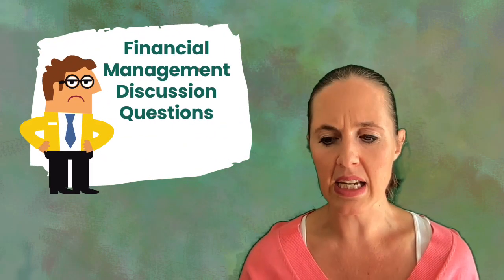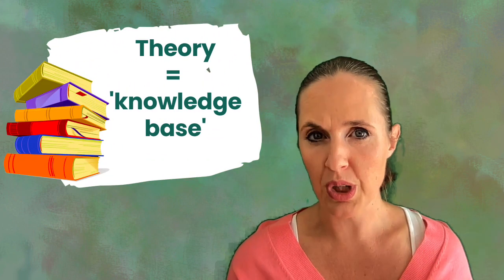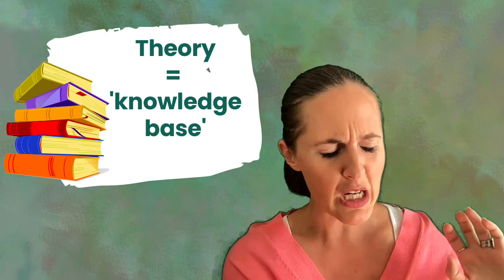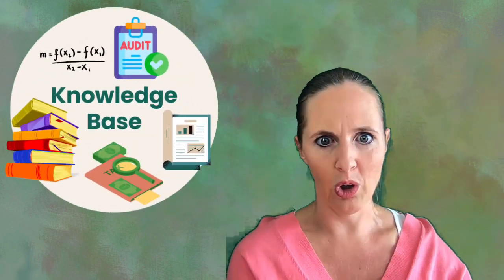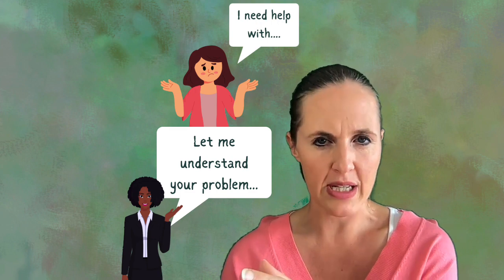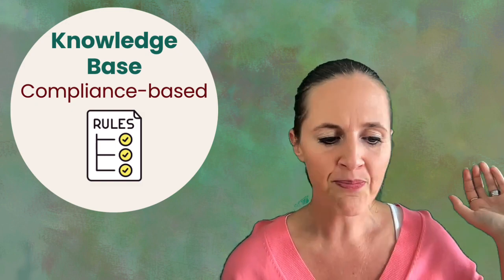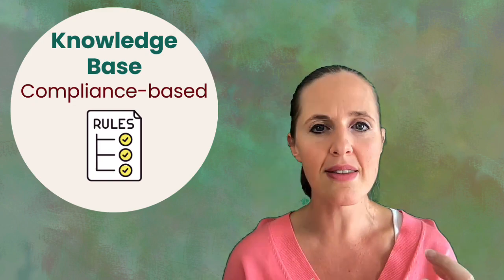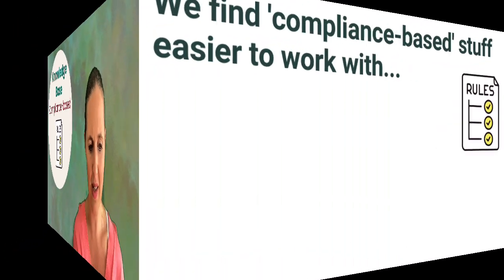BCom & CTA: Struggle with Financial management topics? Here's why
I call this Rules vs Tools - There's a really big difference between learning topics that are compliance-based, (ie: they're all based on 'rules'... laws, Standards... you HAVE to do it this way), and the topics that are based on guidelines, best practices and tools... (eg: there are LOADS of ways to solve the problem, which tool would you pick?).
In this video, I discuss compliance-based learning, and why we're more comfortable with it.